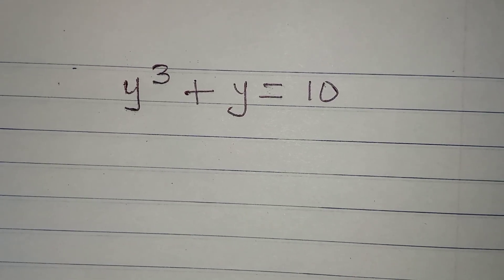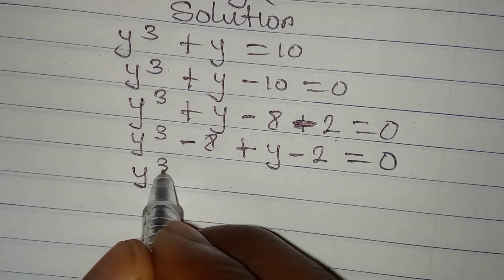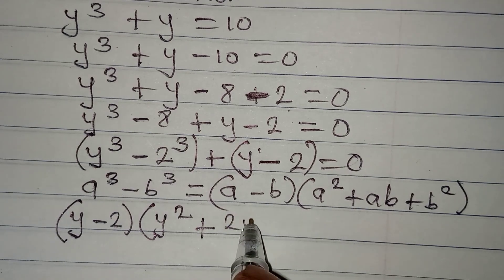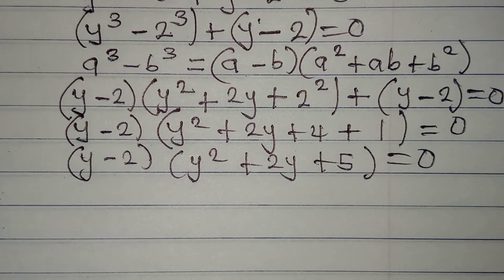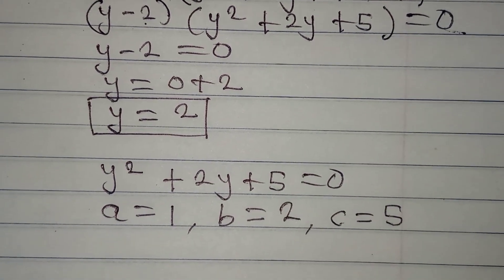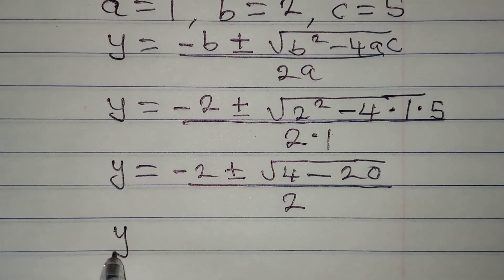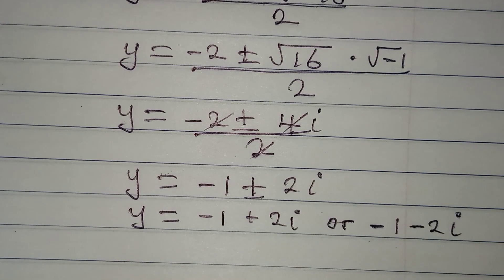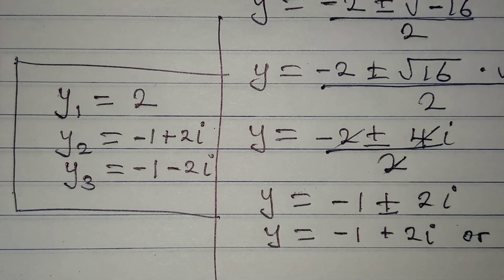Olympiad Mathematics | The three solutions.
This is beautifully solved for you guys